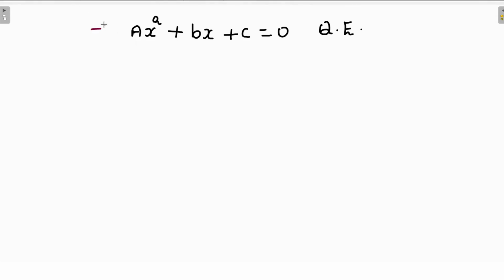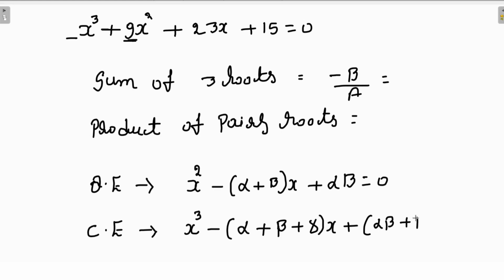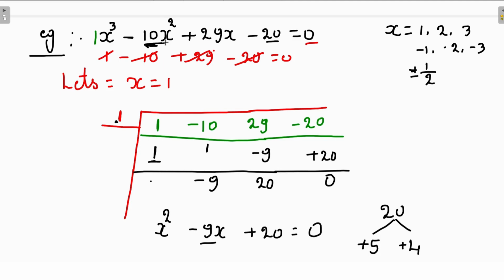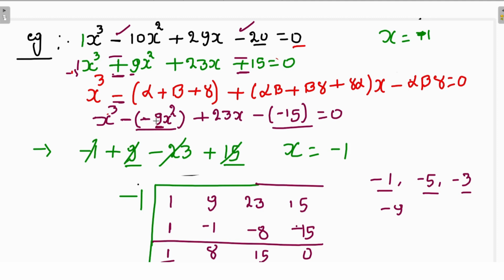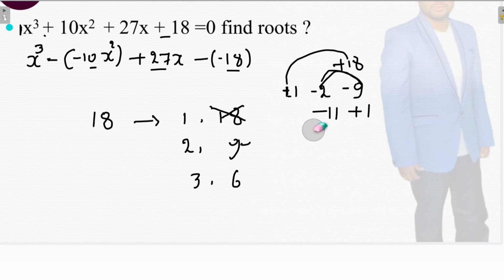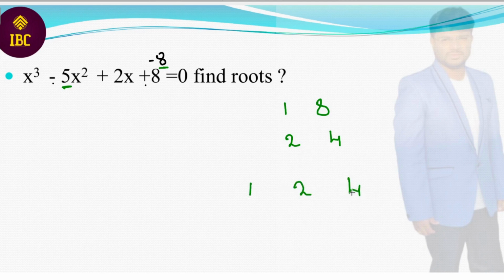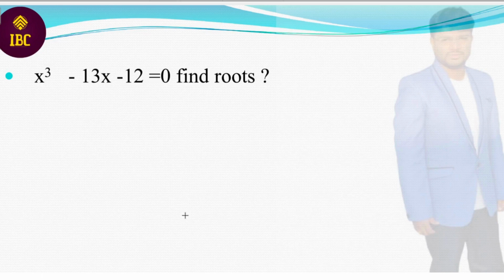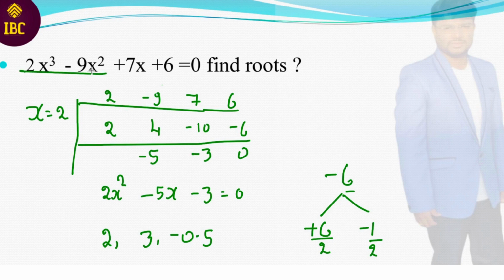HOW TO SOLVE CUBIC EQUATION | SBI MAINS